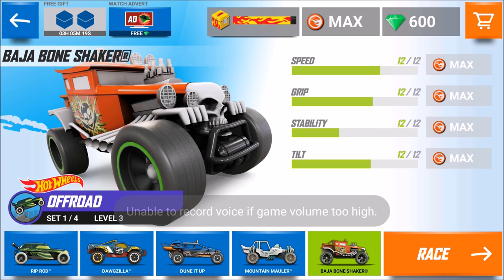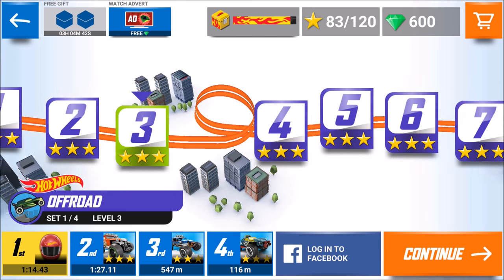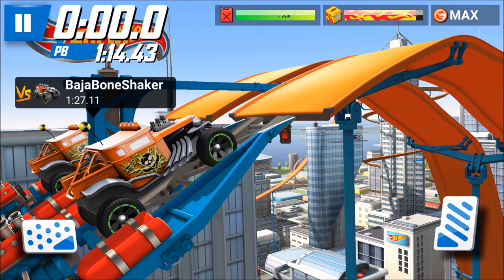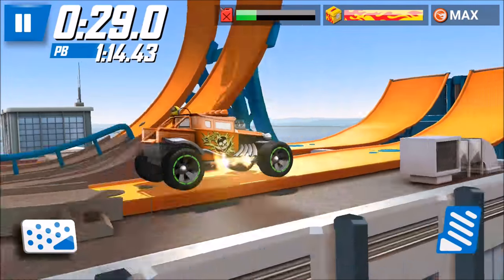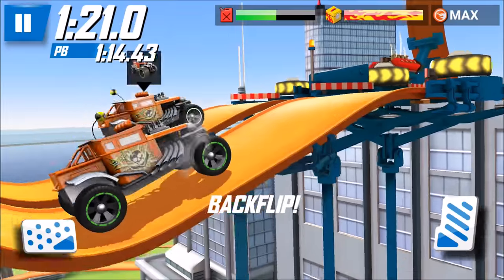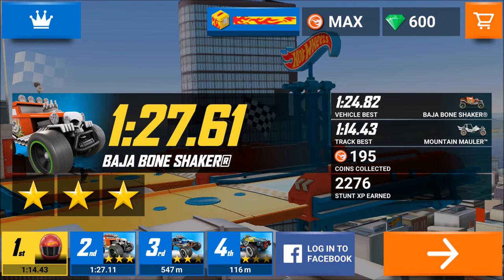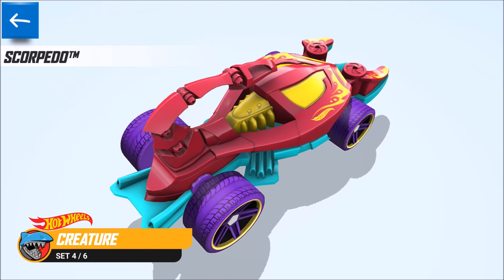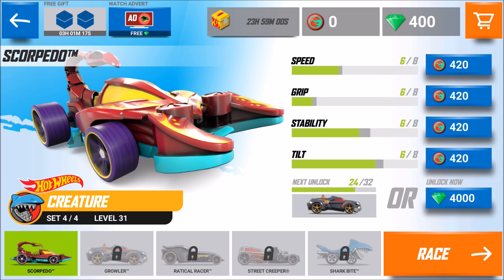Fast Stunt Chest Unlock - Hot Wheels Race Off Hill Climb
More episodes weekly!

Everything you love about Hot Wheels brought to life in an awesome racing game:
- RACE 20+ Hot Wheels cars across 40+ insane physics racing tracks
- BLAST OFF of boosters, loops, and jumps to stunt on the iconic Hot Wheels orange track
- UPGRADE AND BUILD YOUR COLLECTION of Hot Wheels cars
- CHALLENGE YOUR FRIENDS and the world in competitive multi-player mode